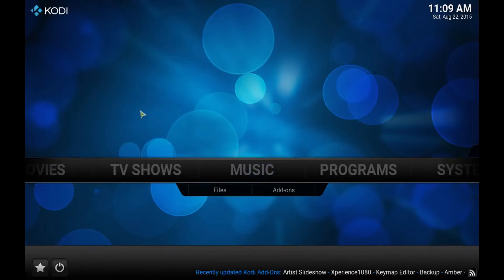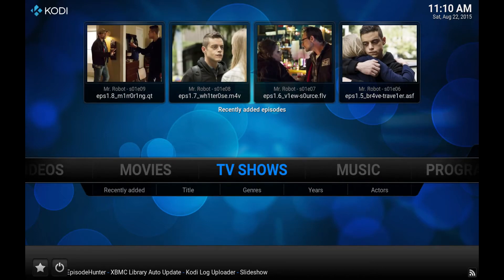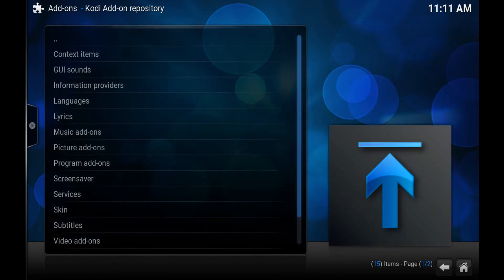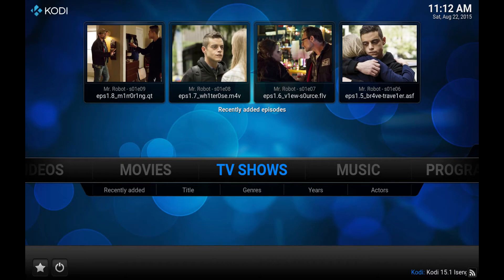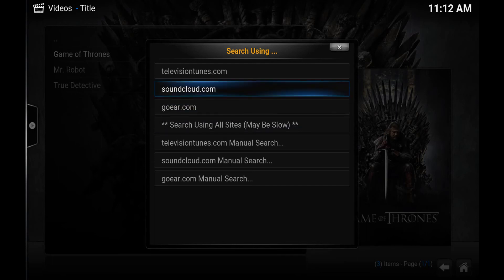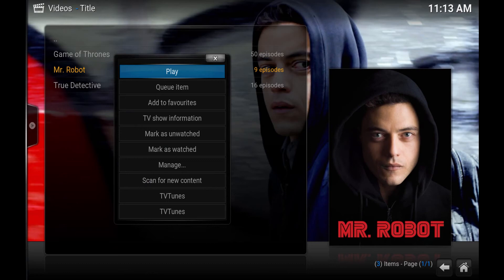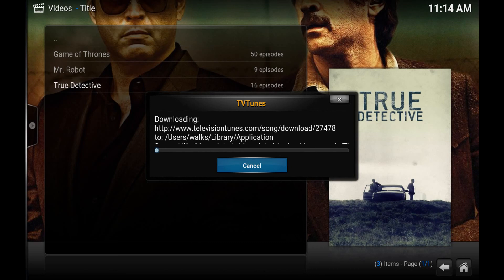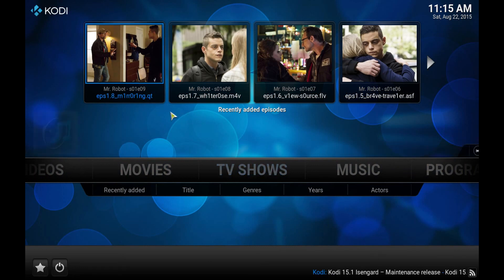How To Install TVTunes in Kodi 15 with our step by step tutorial.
This tutorial will teach you how to install TVTunes in Kodi 15 step by step.

The TVTunes addon is located on the Kodi Respository and very easy to setup.  If you're looking to add a little more flare to your Kodi home theatre experience this is a neat little addon to give you a little more of a "Wow" factor.

You'll need a personal library or you can integreate Genesis content into your own library, to learn how to do that check out some of my channels other tutorials and feel free to subscribe to this channel.